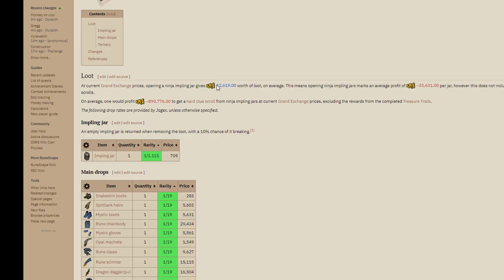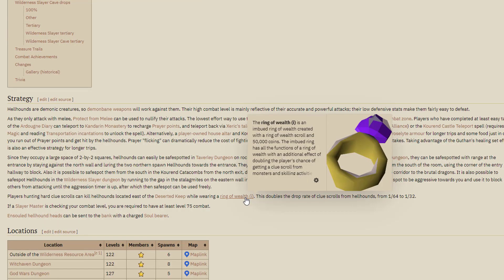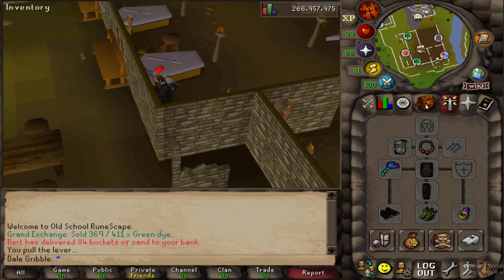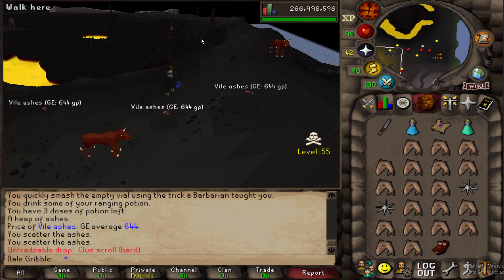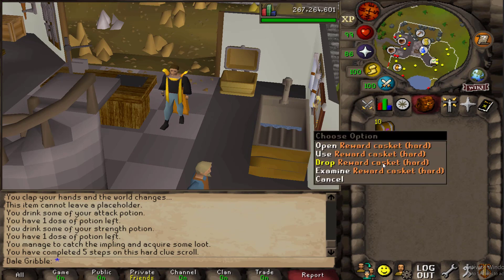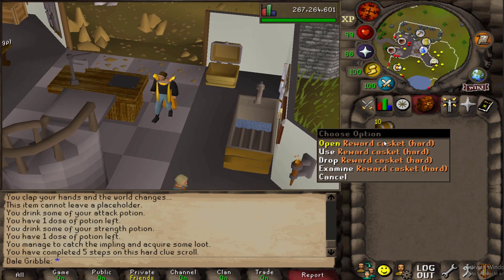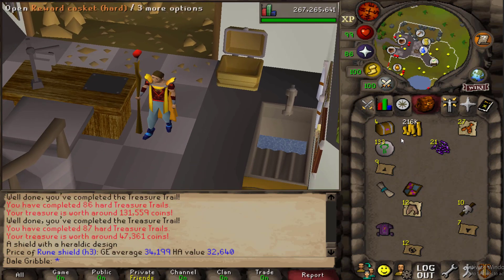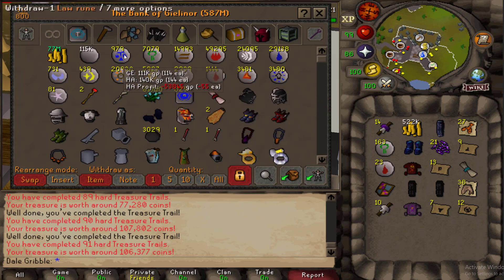EASIEST way to get hard clue scrolls in OSRS! NEVER buy Ninja Impling Jars again!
osrs the best and easiest way to get hard clue scrolls without buying ninja impling jars. old school runescape hard clue scroll farming guide how to. hellhounds have a 1/30 droprate if you are elite.